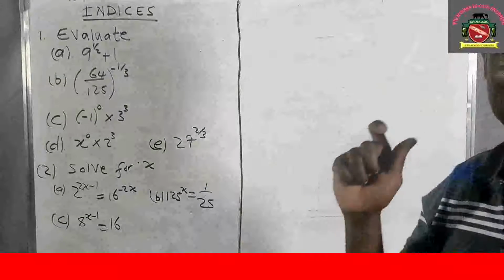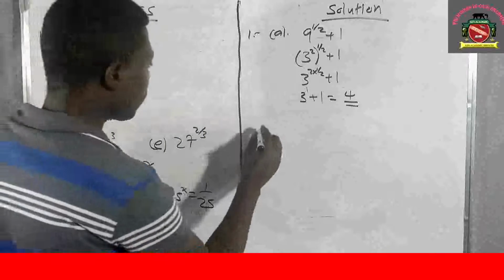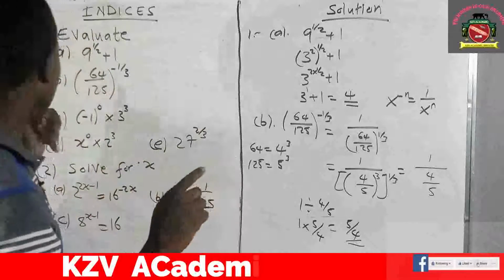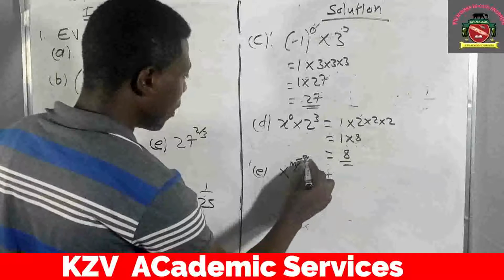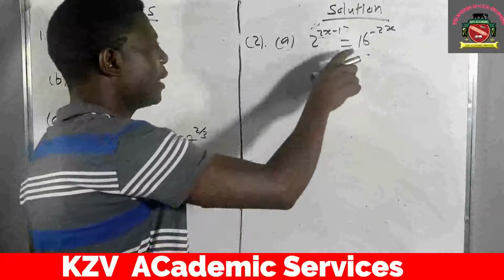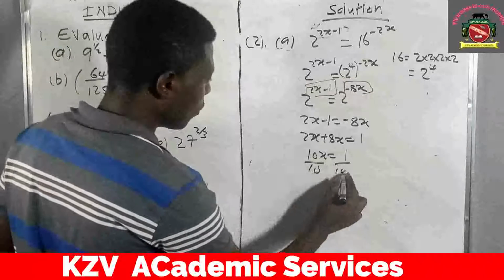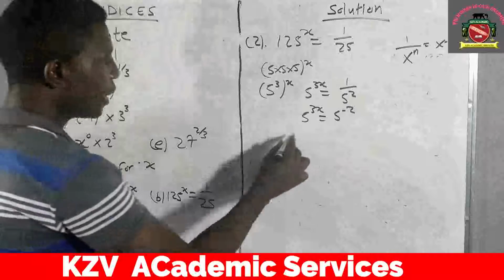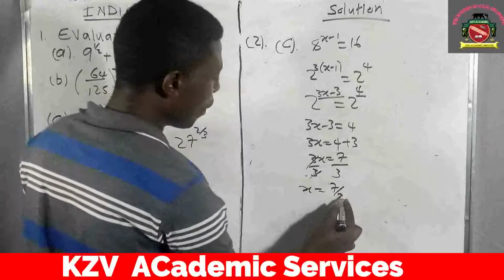Grade 12 Indices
Two types of questions on indices

(1) Evaluating

(2) Solving equations involving indices.